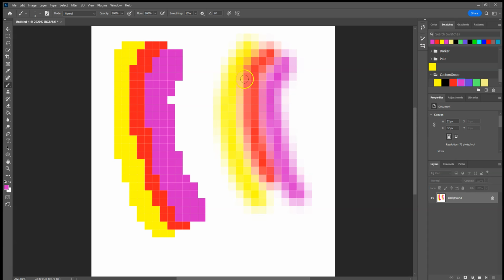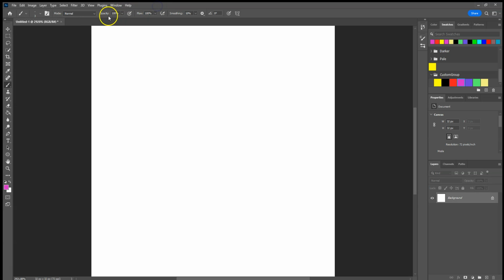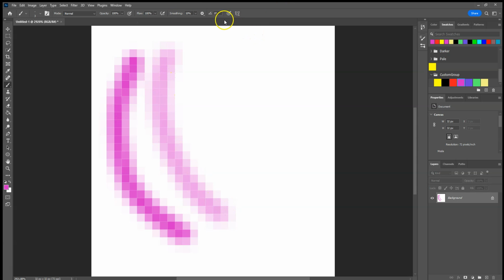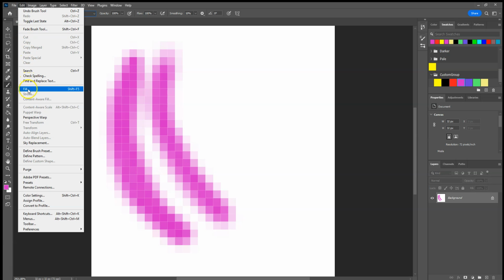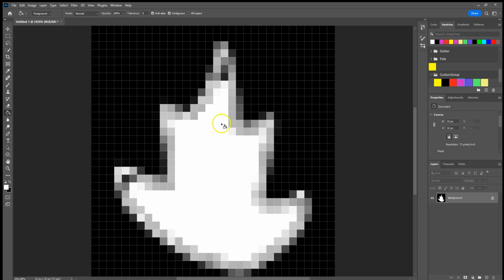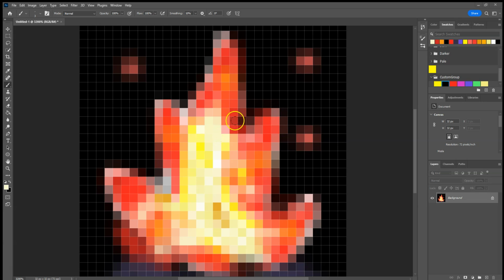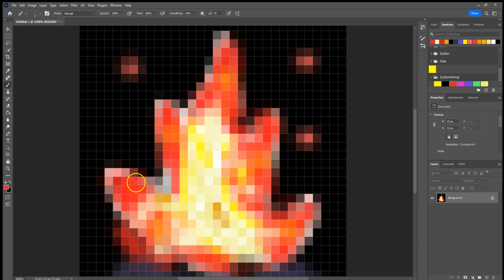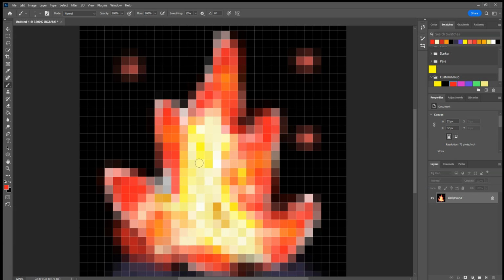2.7 Using the Brush Tool